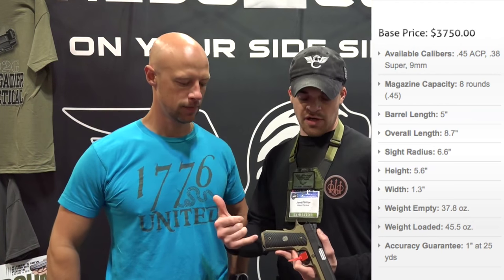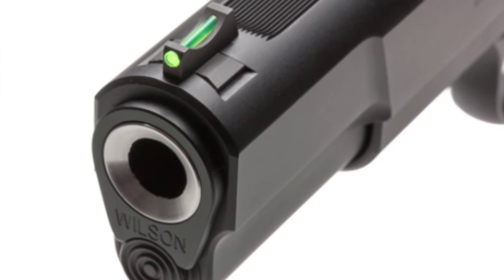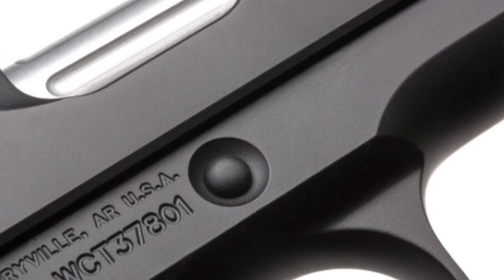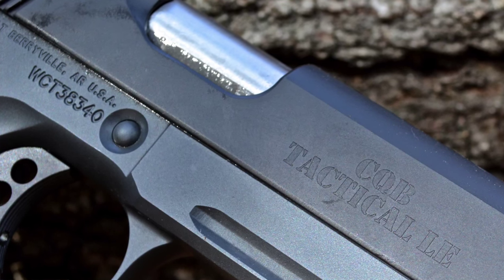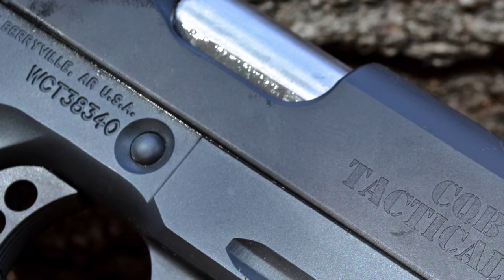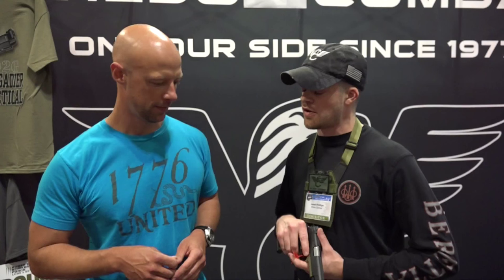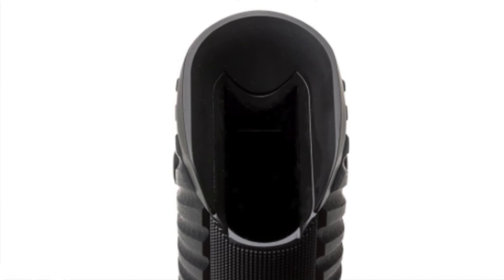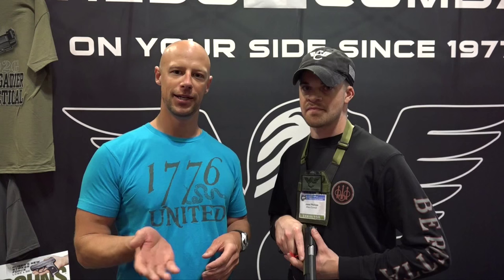Wilson Combat Tactical Carry 1911 Overview (HD)